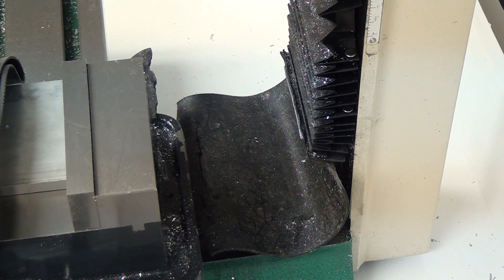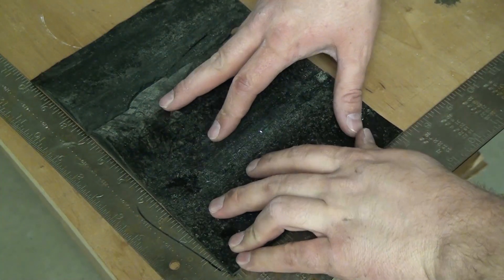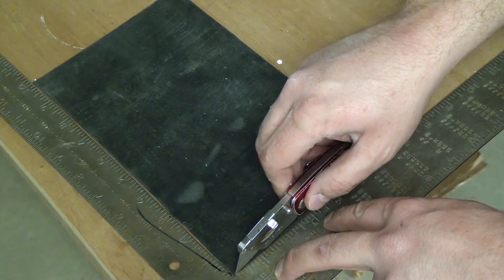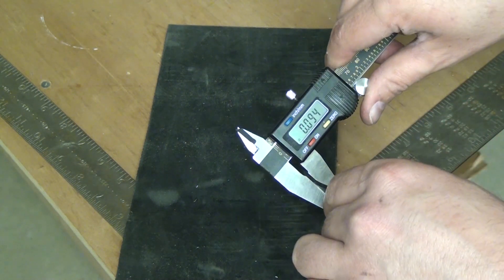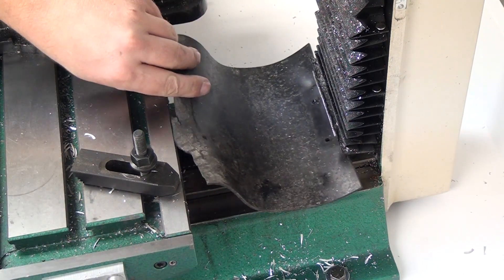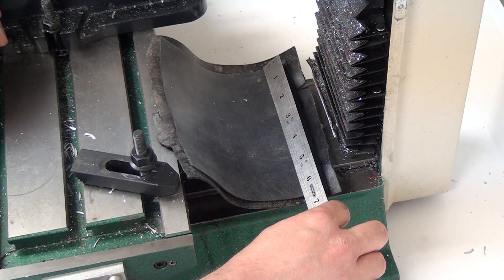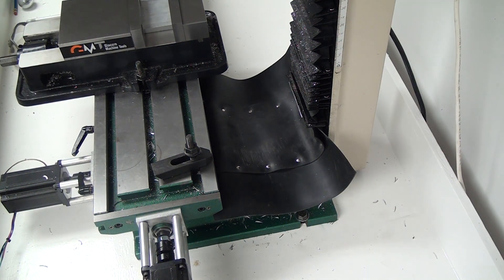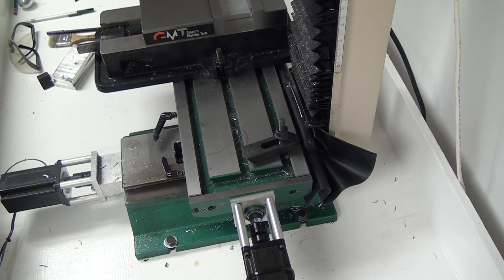CNC-G0704 #6 Y-Axis Way Cover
I used the 50A (medium) durometer hardness.